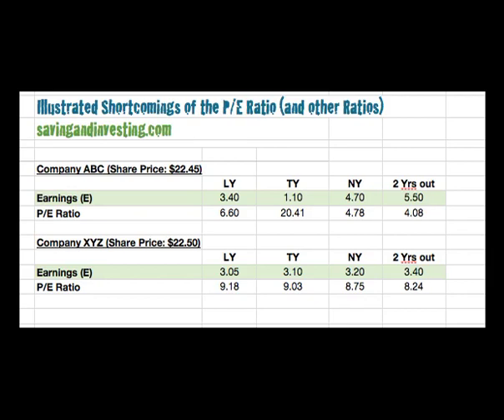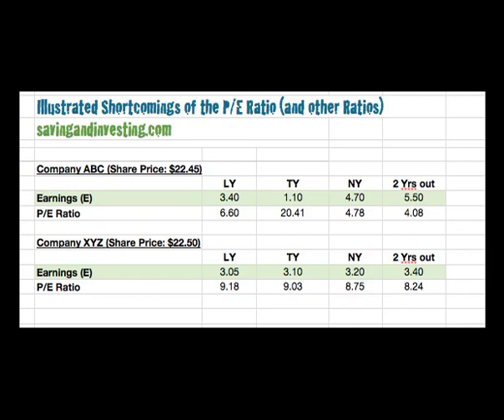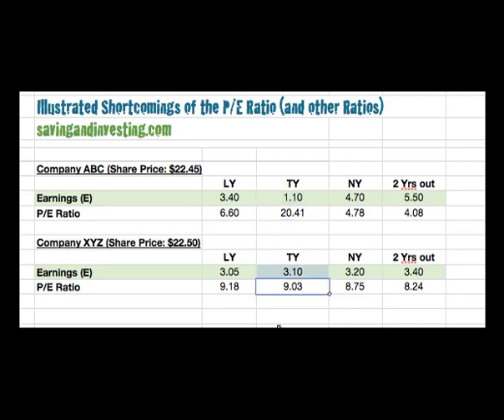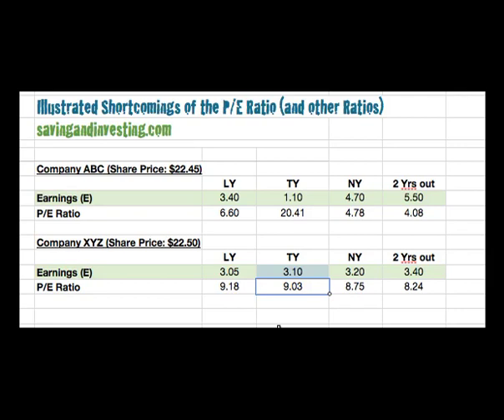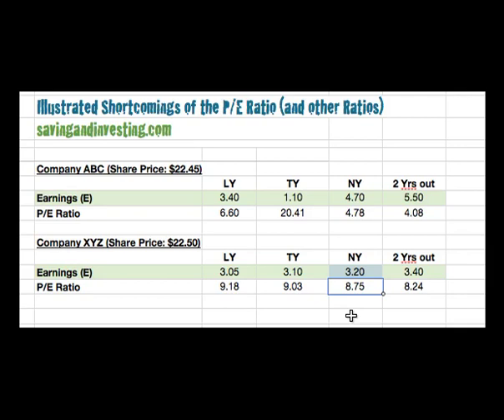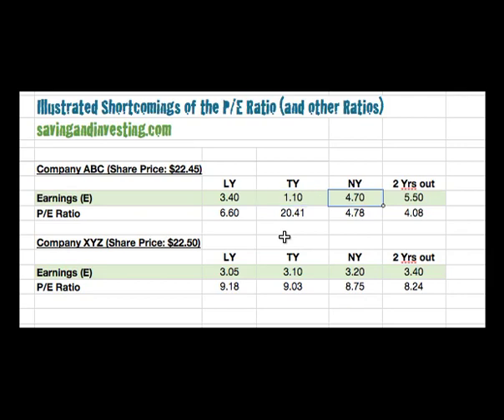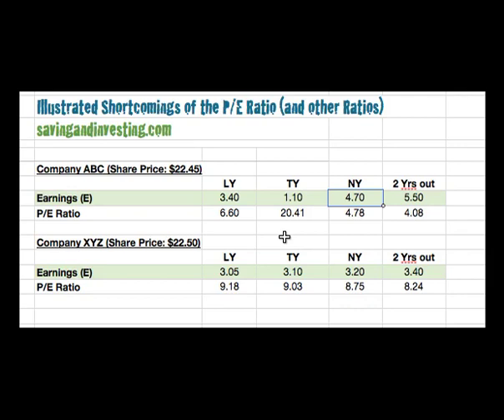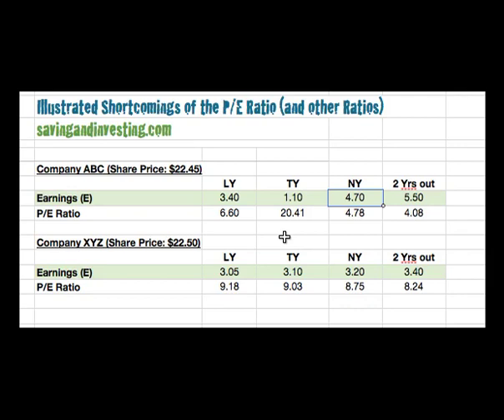V2D. Illustrated Shortcomings of the P/E Ratio (and other ratios)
The P/E ratio has numerous shortcomings - some of which relate to how earnings are calculated, and some of which relate to the nature of looking at one year's data (as the other ratios like EV/EBITDA and P/Sales) do as well. This video illustrates in brief issues that relate to looking at one year of data.